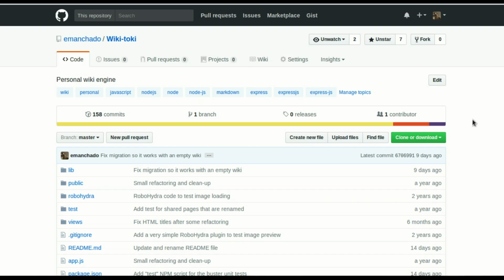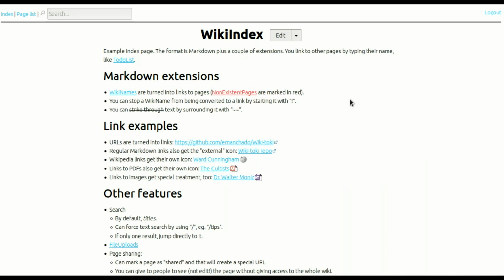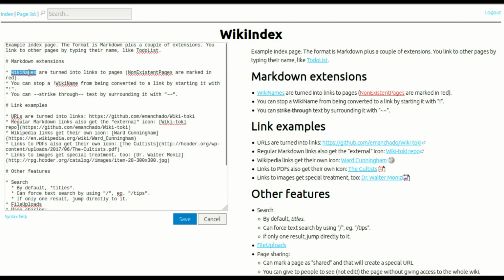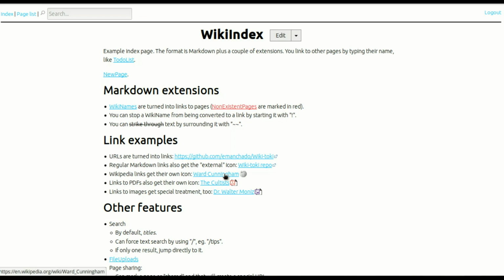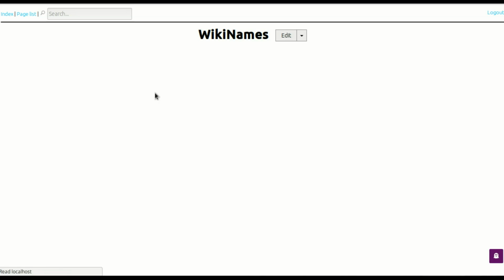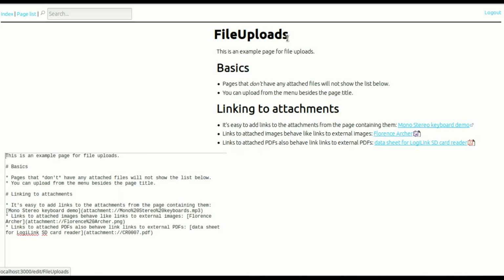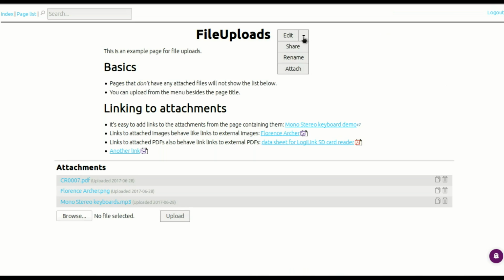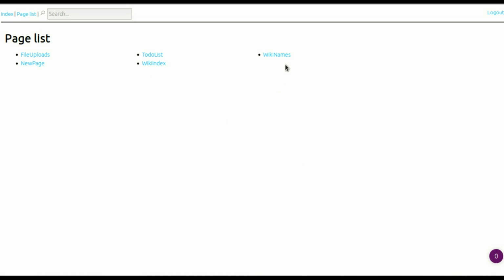Wiki-toki intro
Wiki-toki is a personal wiki system. It's free software and written in JavaScript/Node.js. This video shows its basic features.